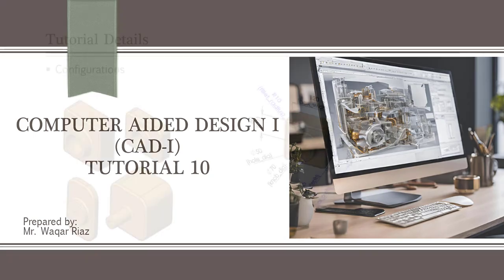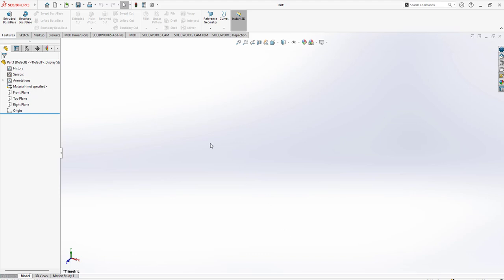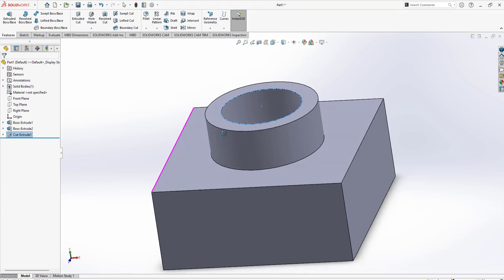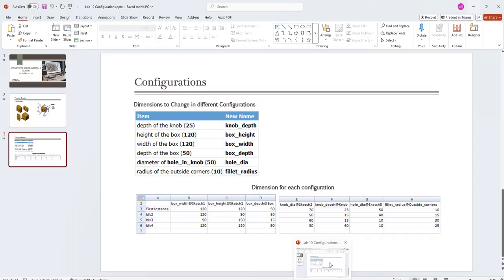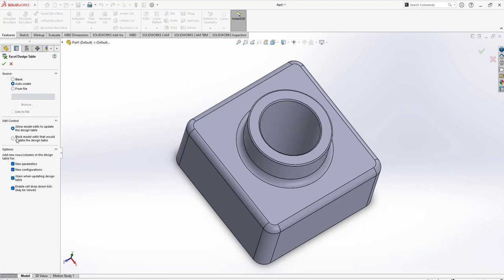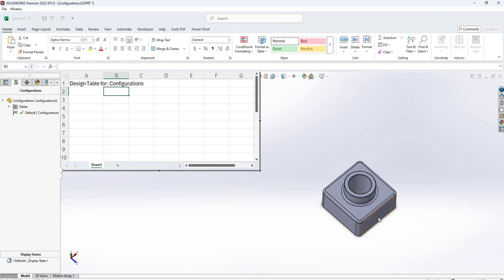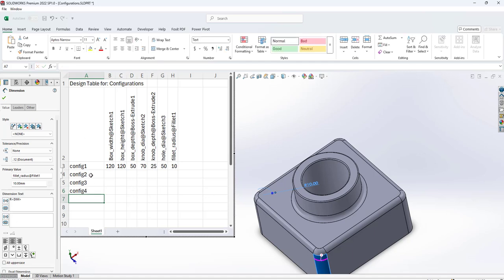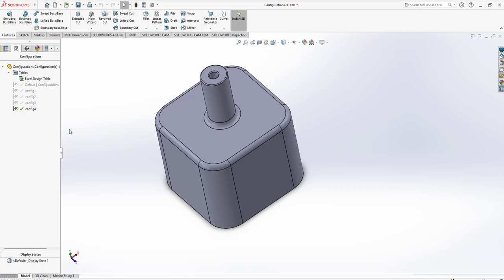SolidWorks Tutorial 10 | Part Model | Configurations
Welcome to another SolidWorks tutorial by EWORKS – Engineering Works!

In this session, we dive into Configurations in SolidWorks — a powerful feature that allows you to create multiple design variations within a single part or assembly file.

🔧 In this video, you’ll learn:

How to create and manage different design states using configurations

Perfect for optimizing assemblies, testing design options, or preparing manufacturing variations — mastering configurations is a must for efficient CAD work.